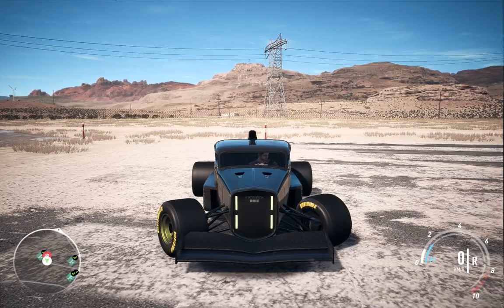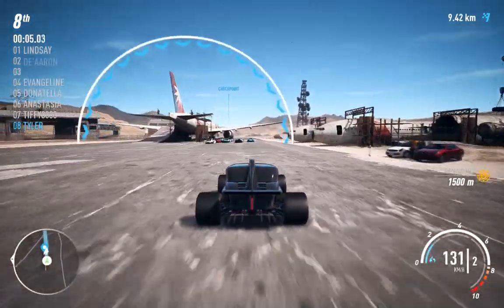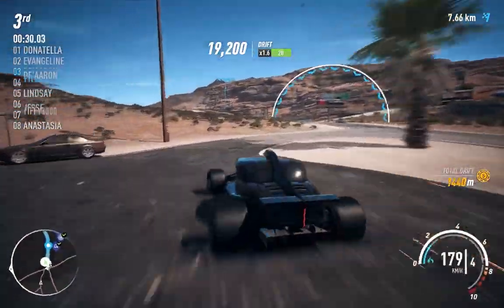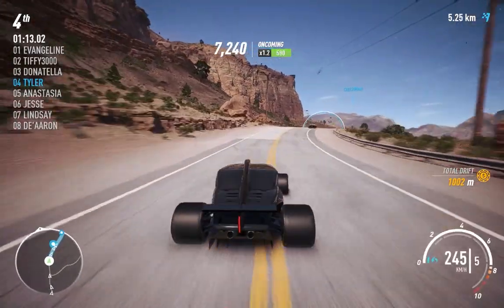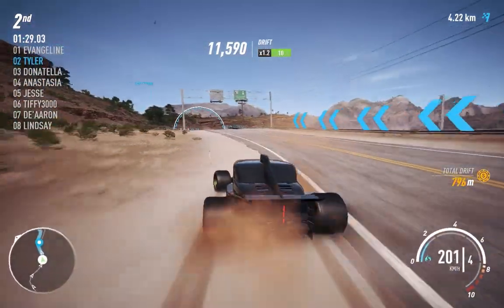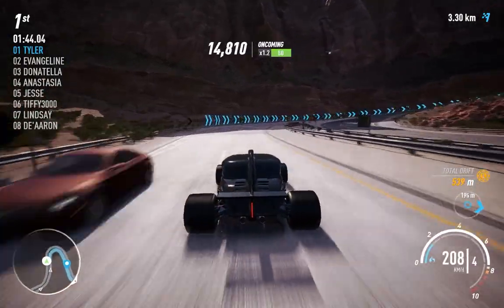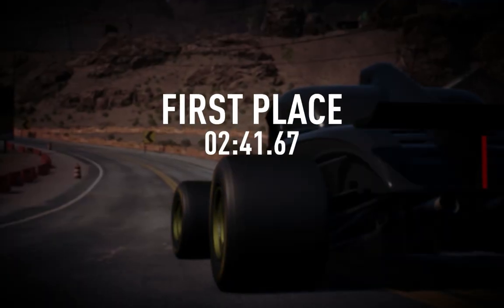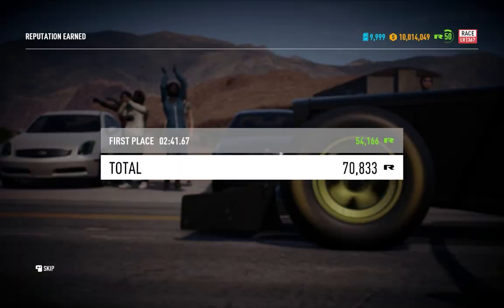RACE WITH FORMULA TYPE CAR IN NEED FOR SPEED PAYBACK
In this video I'm playing NFS payback in ultra graphics . Race with formula. car. race with beck kustom in payback. beck kustums. Hardest race. Realistic racing game.Very hard race. In this video you also know how to race in nfs Payback.offroad race. RACING GAMES.

                           " Game Trender "